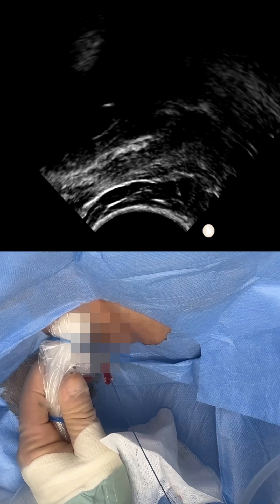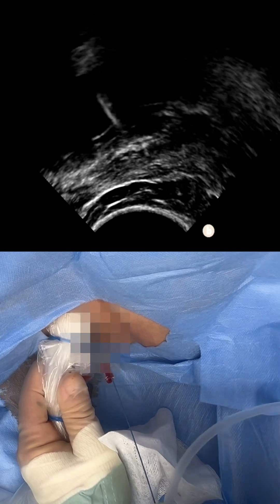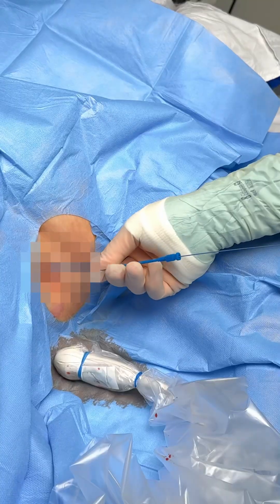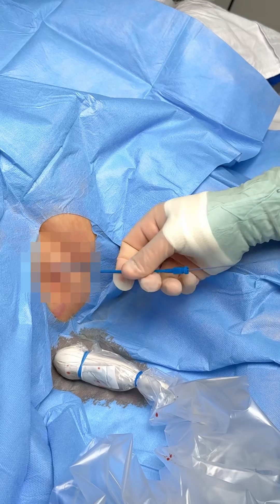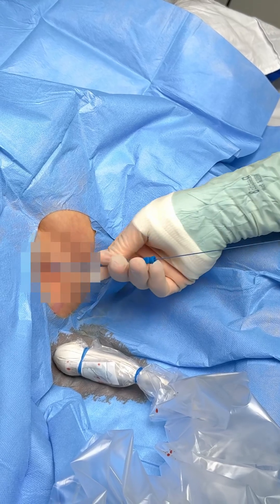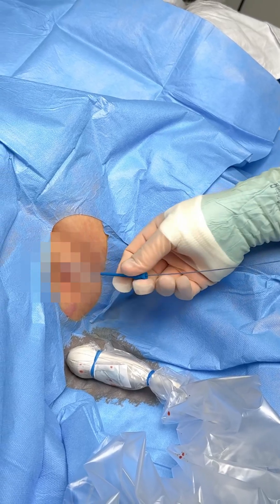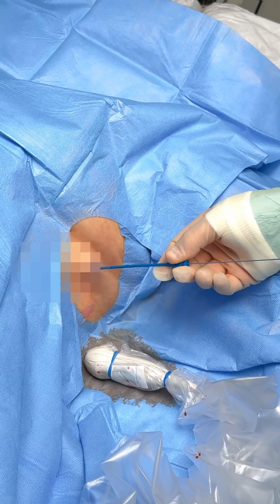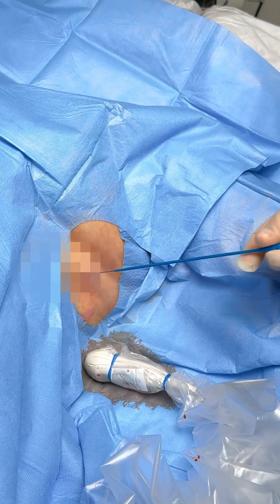Ultrasound guided chest tube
Use your CVC Seldinger skills to place a chest tube